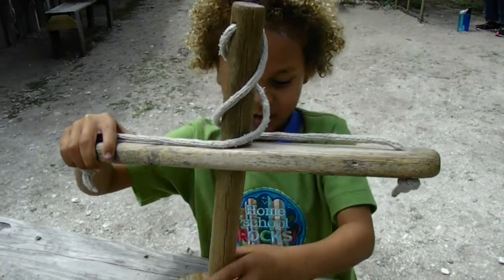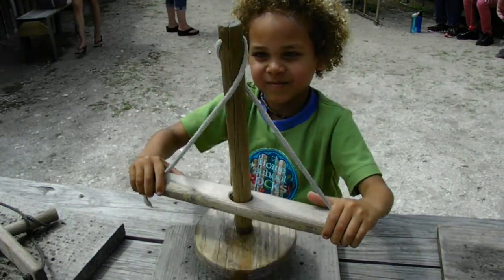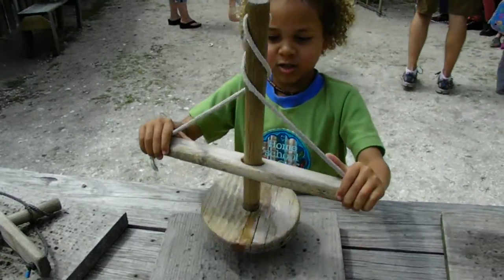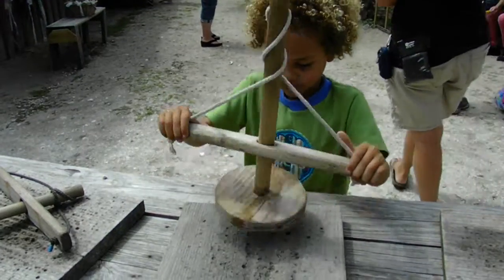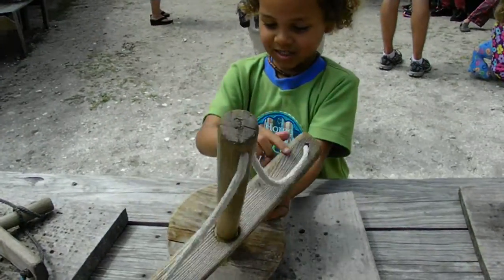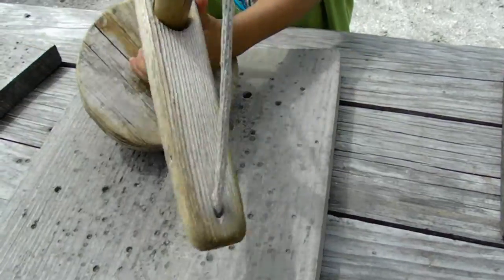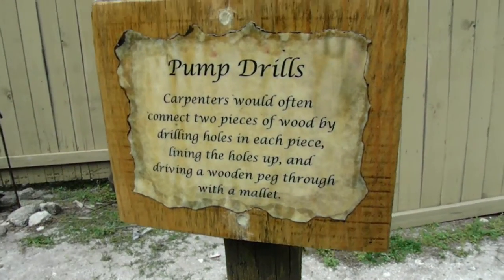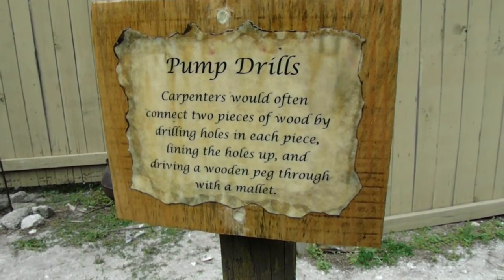Pump Drill at the Old Florida Museum, St. Augustine, FL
Levi demonstrates how to use a pump drill at the Old Florida Museum, St. Augustine, FL